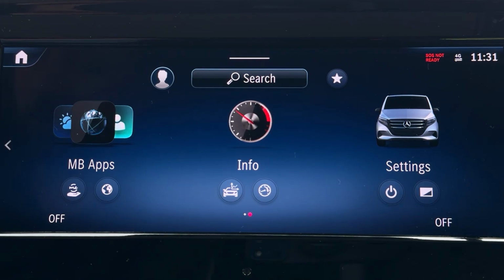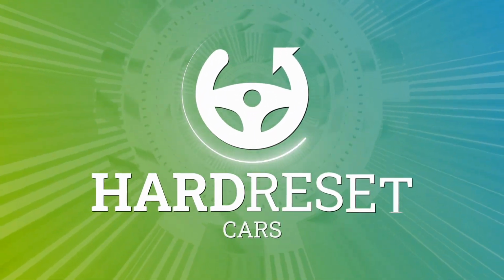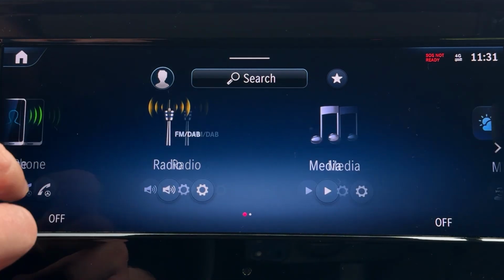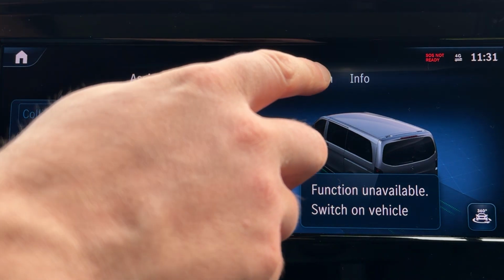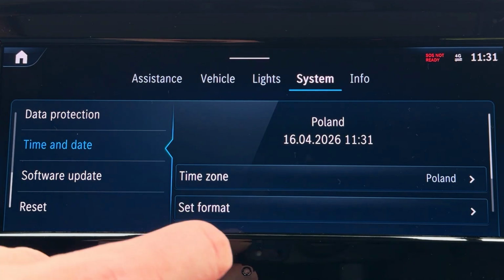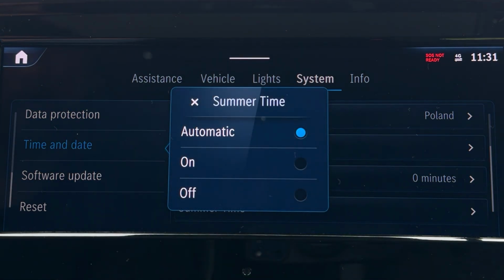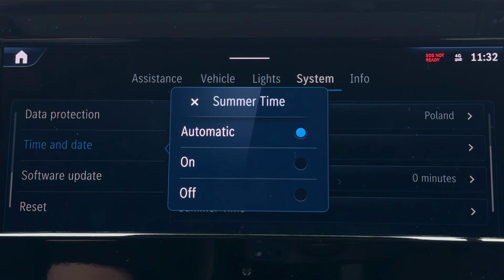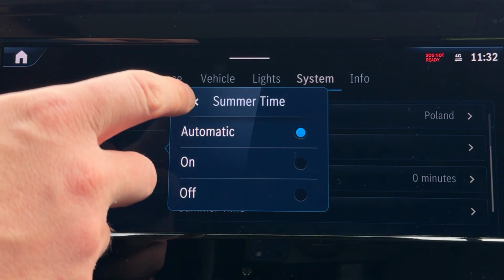MERCEDES-BENZ Vito - How to Use Summer Time Feature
This video shows how to use the Summer Time (daylight saving) feature on the MERCEDES-BENZ Vito. You will see how to open the car settings from the home screen, switch to System, go to Time & Date, and find the Summer Time option. Learn how to enable Automatic Summer Time so the car clock jumps forward/back twice a year, or how to turn the feature on or off manually if you prefer. This quick walkthrough helps you keep the correct time without guessing and is useful after firmware updates or when traveling between time zones.

How to enable Summer Time on MERCEDES-BENZ Vito?
How to turn off Summer Time on MERCEDES-BENZ Vito?
Where is the Summer Time setting in MERCEDES-BENZ Vito?

0:00 Intro – MERCEDES-BENZ Vito and topic
0:05 Open home screen and tap the car icon to access Settings
0:17 Switch top menu from Assistant to System
0:28 Go to Time & Date in the left menu
0:36 Select Summer Time – choose Automatic or Manual
0:53 Recommendation: use Automatic Summer Time